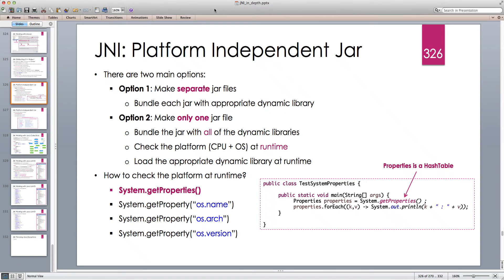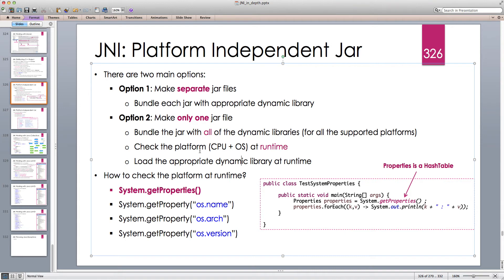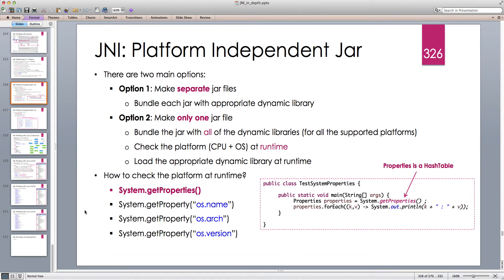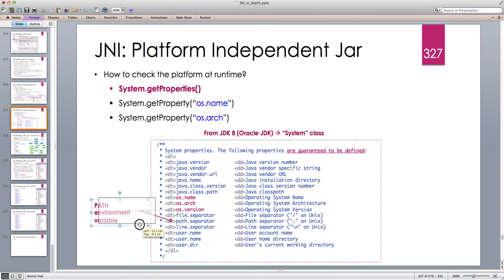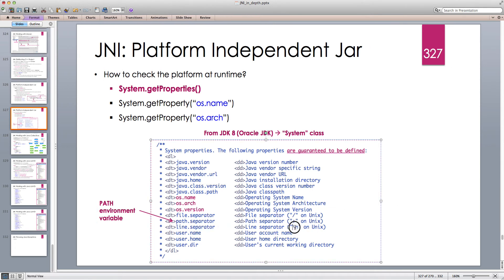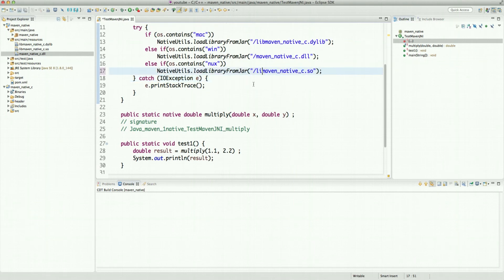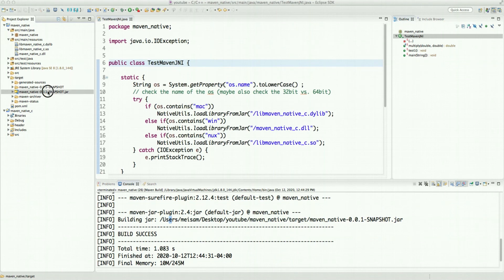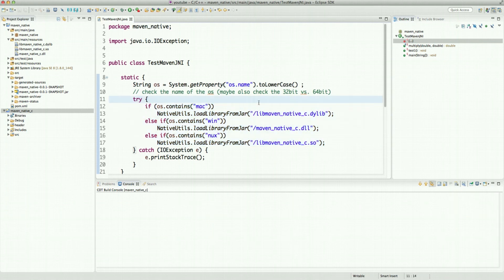Java Native Interface (JNI) in depth -- Part 42: JNI Development on Linux Operating System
In this java tutorial, I discuss how to work with java native interface (JNI) in Linux operating system and how to combine its dynamic library into a jar file using Maven in order to create a truly multi-platform jar file.